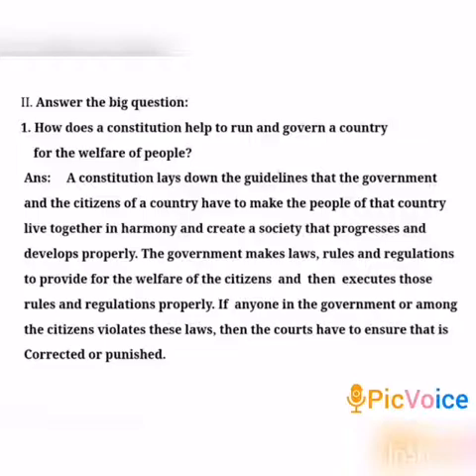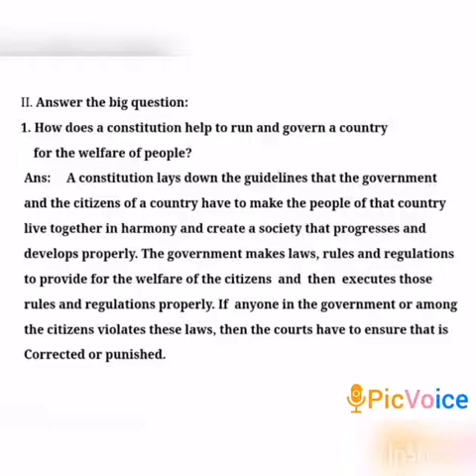SRI PARASAKTHI VIDYALAYA CBSE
4 STANDARD ( SOCIAL)
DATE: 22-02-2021